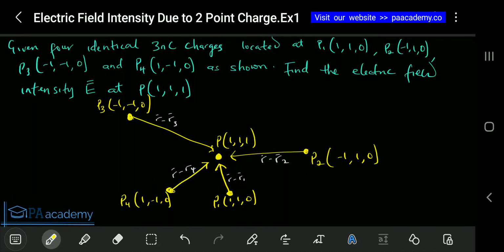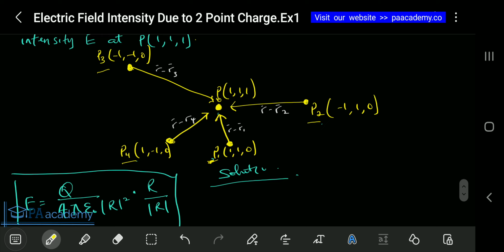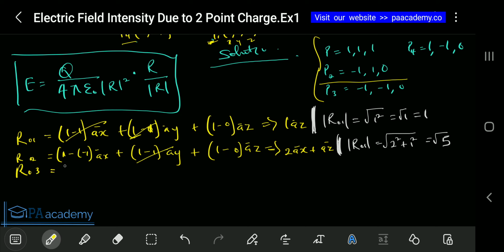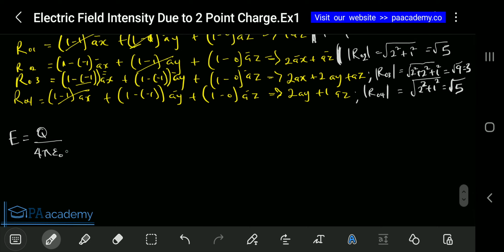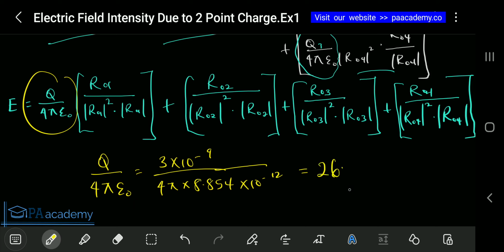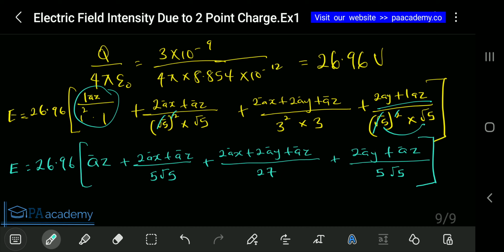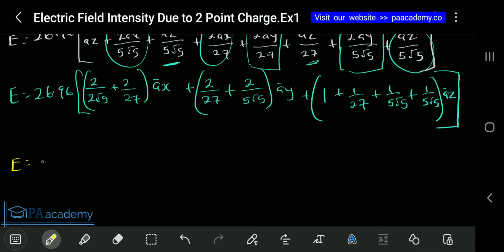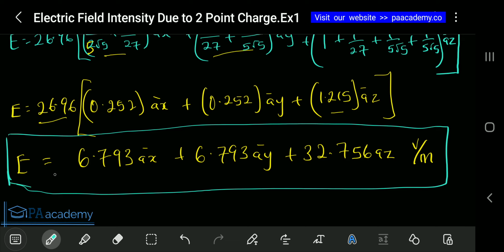Solved Problem on Electric Field Intensity due to More than Two Point Charges acting on a Point.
Solved Problem on Electric Field Intensity.

Thanks
PA Academy